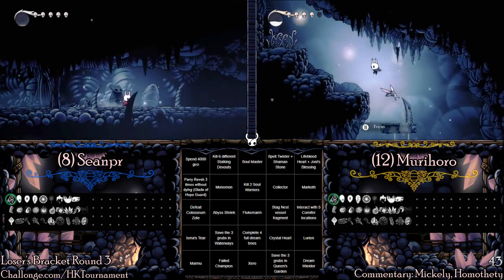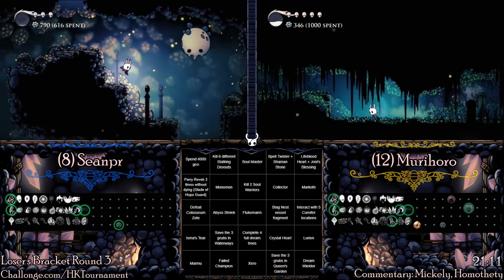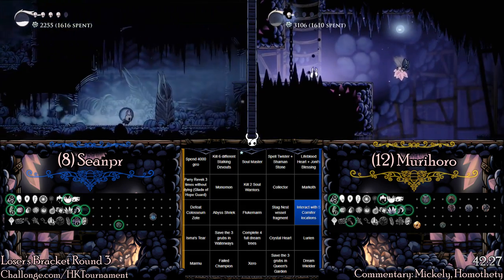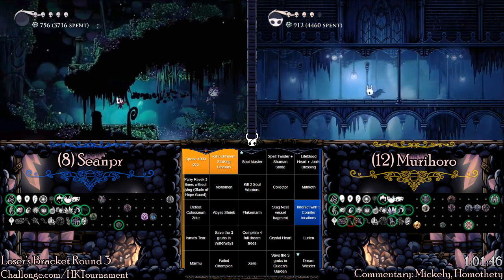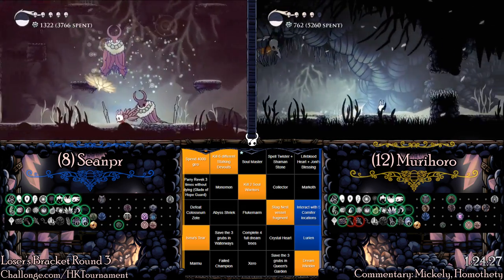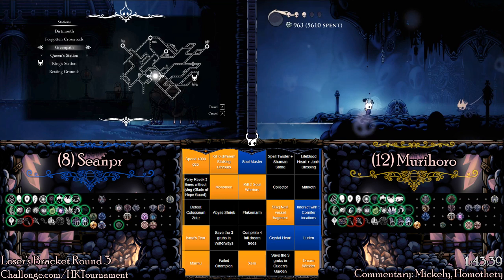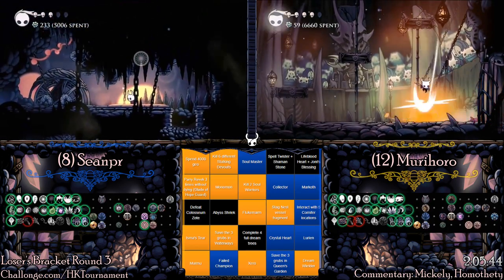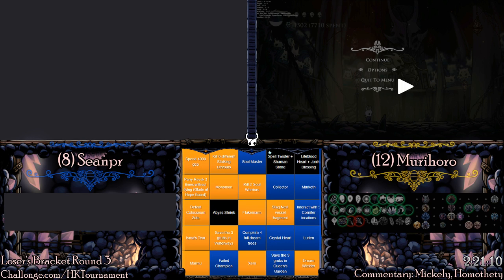(12) Muri vs (8) Seanpr - Loser's Bracket Round 3 - HK Rando Bingo Tournament